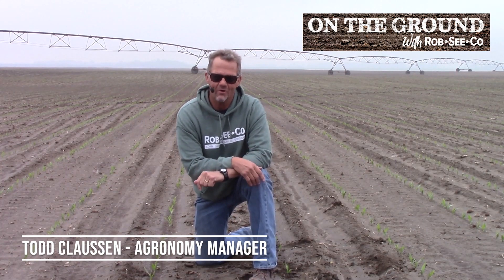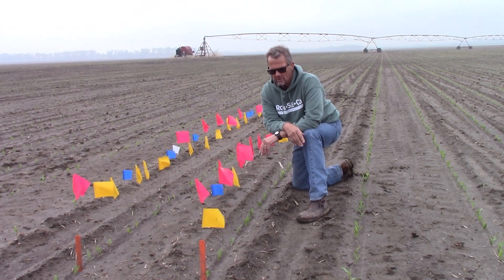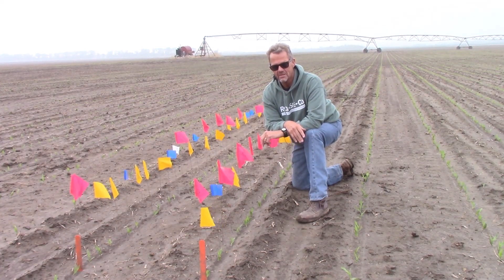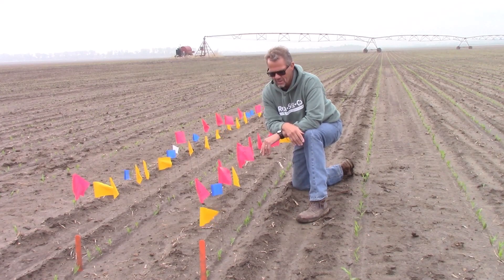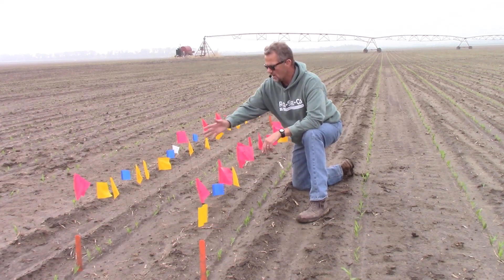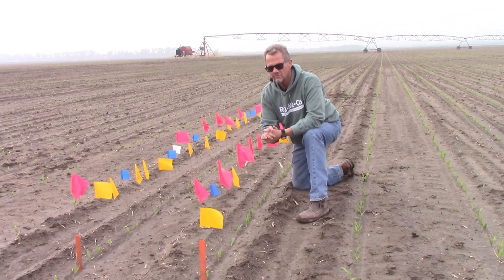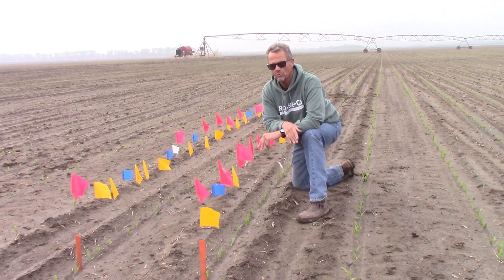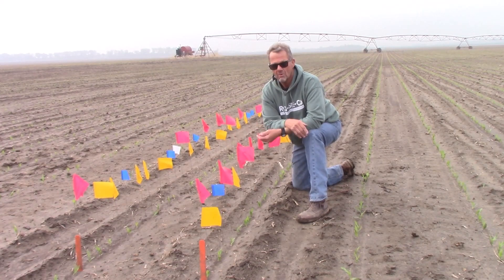On the Ground - TuneUp+ Corn Follow Up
In today's On the Ground clip, Agronomy Manager Todd Claussen takes a look at emergence results of a testing site for Streamline Ag's TuneUp+ Corn. Todd explores the benefits provided with 74% day 1 emergence for treated corn, compared to 32% day 1 emergence for the untreated crop.